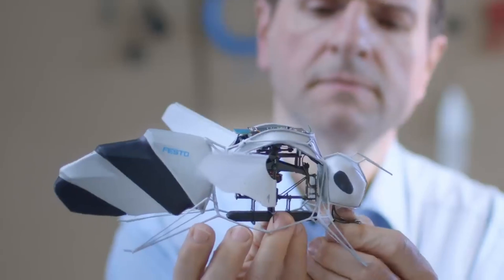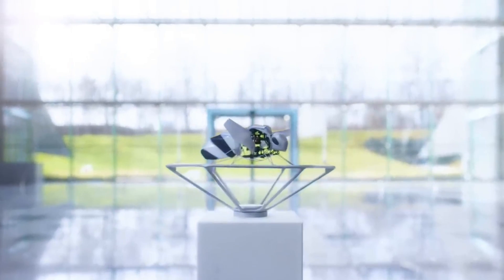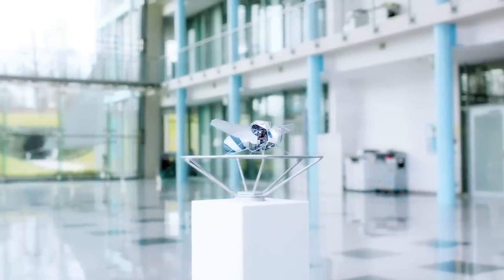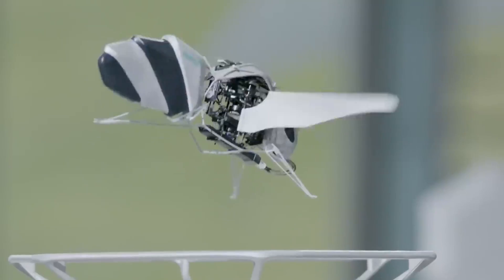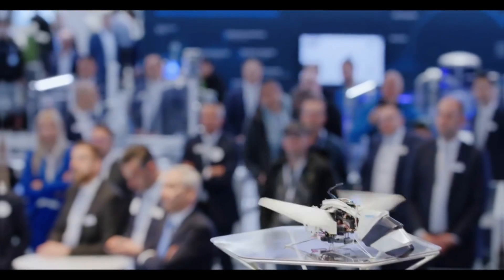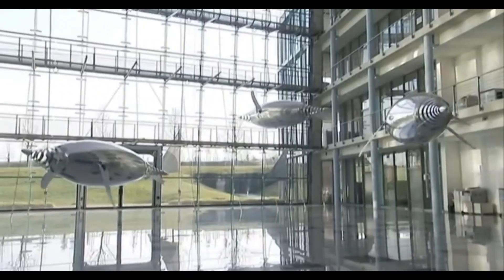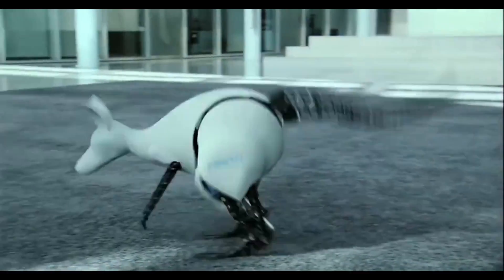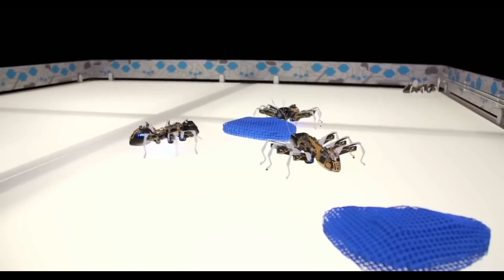BionicBee - The World's Smallest Robotic Insect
BionicBee is an innovative project that explores the concept of autonomous flying in a swarm, inspired by the behavior of bees in nature. The project aims to develop a system of small, autonomous drones that can work together in a coordinated manner, similar to how bees work together in a hive.

Best Camera for Youtube
Best Mic for Youtube Video Recording
Gadget for Youtube
Voice Recorder for Youtube